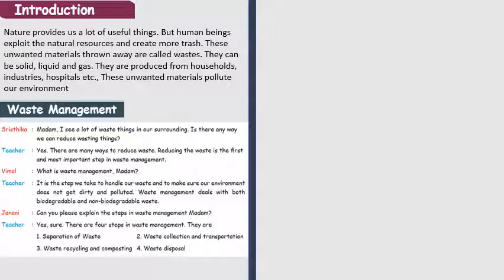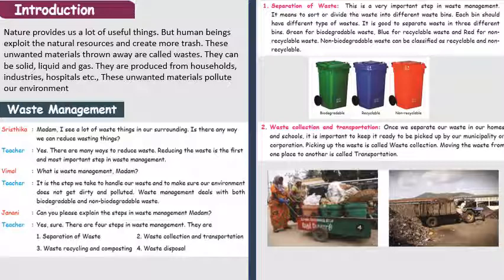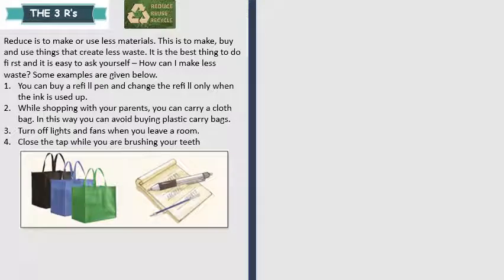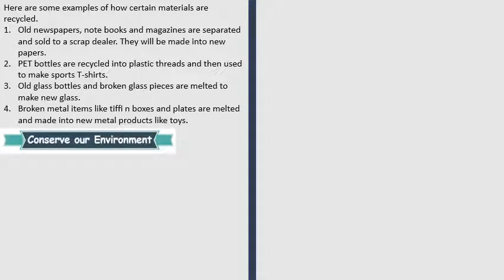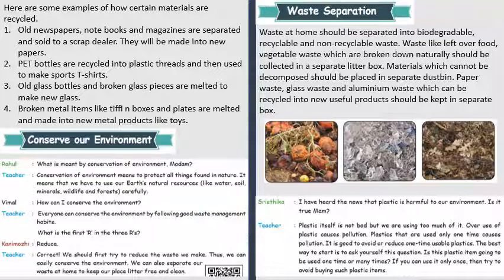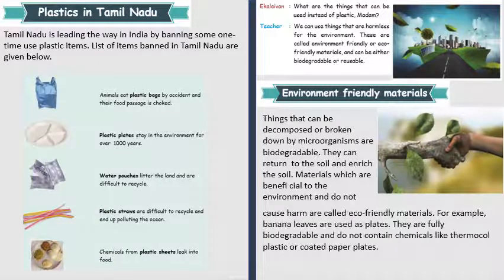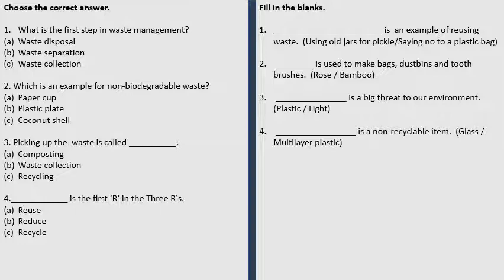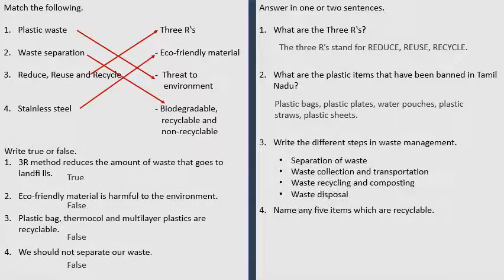Green Environment 4th Std Term 3 Unit 1 Science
This Video is on Samacheer Board, 4th Standard – Green Environment - Unit 1 - Term 3 –Science– the lesson is narrated for better understanding
Introduction
Waste Management
The 3 R’s
Conserve our forests
Plastics in Tamilnadu
Environmental friendly material
Litter free environment
Text book exercise
The video helps the parents to teach the child on how learn the lesson. The lesson is simplified to make special needs children understand the lesson in a better manner